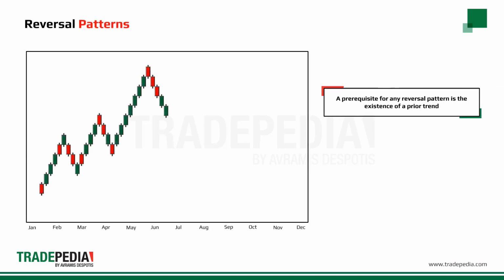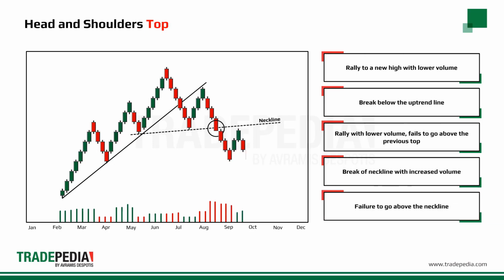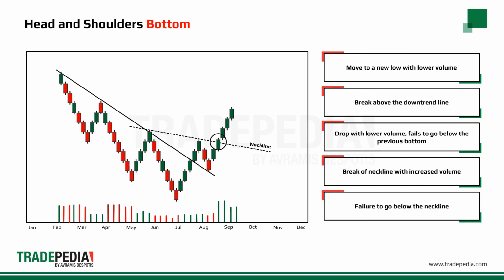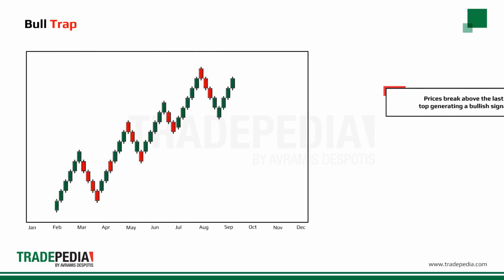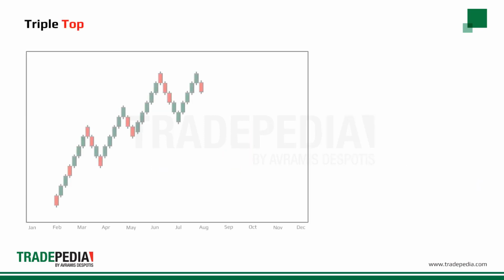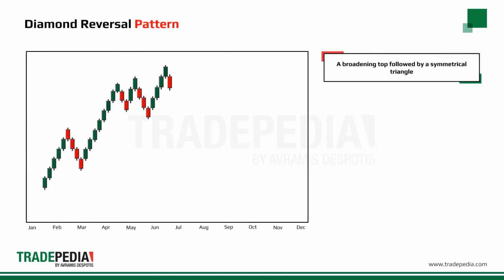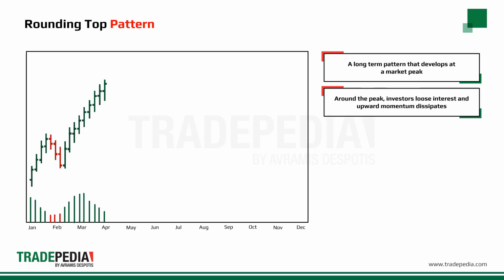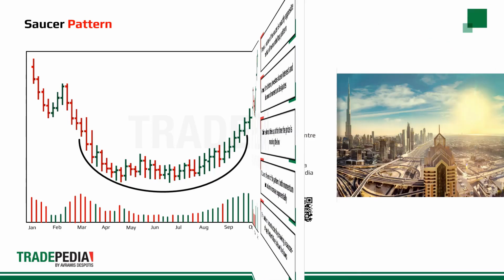Lesson 4 7 Trend Reversal Patterns